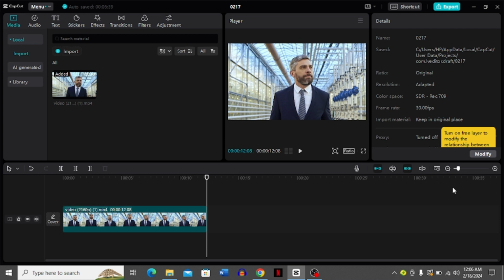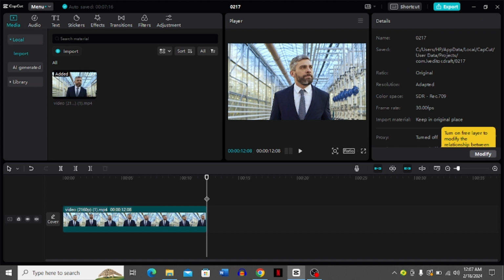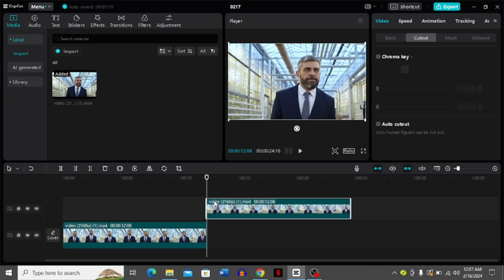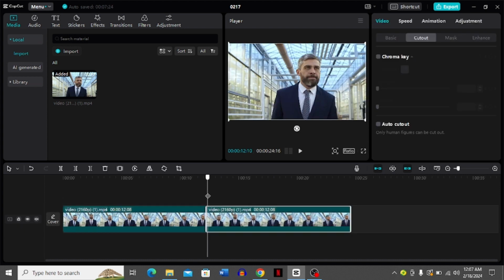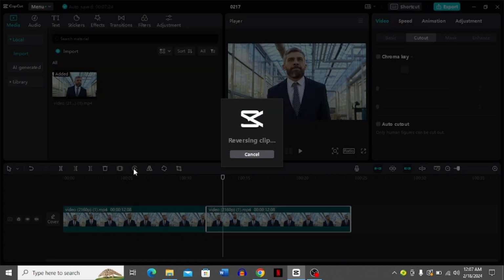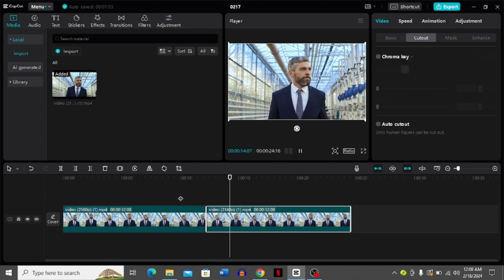How to reverse Video in Capcut on PC & Mac (2024) Easy Tutorial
In this video I'll show you how to dive into the world of video editing with CapCut and explore the fascinating process of reversing footage.
The method is very simple and clearly described in the video. Follow all of the steps & successfully learn How to reverse Video in Capcut.